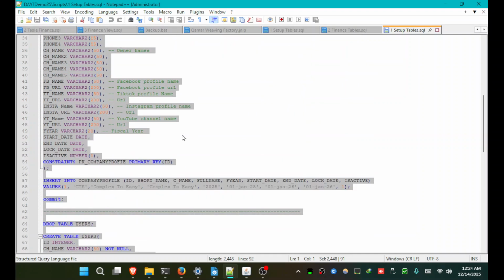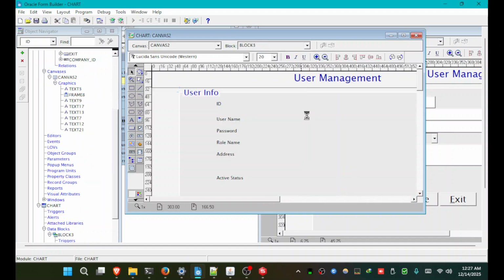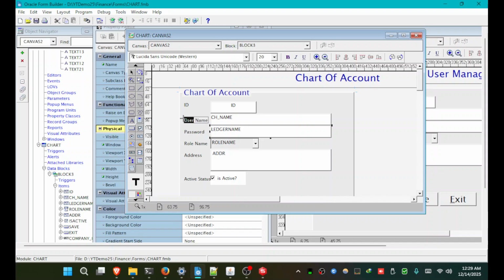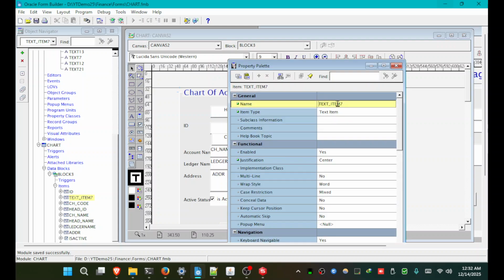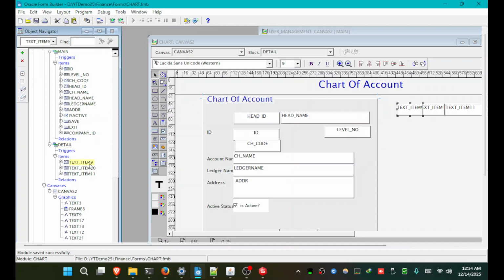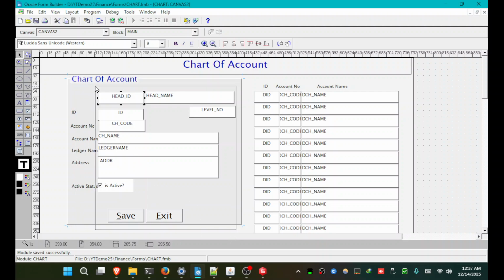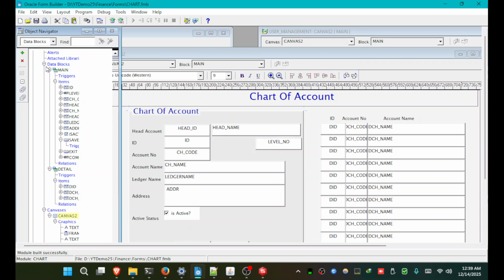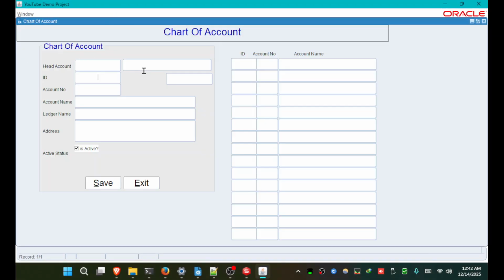Oracle 12c Weblogic Project Series || Oracle 12c Forms and Reports (Part 6)